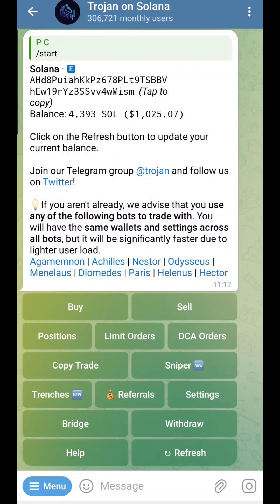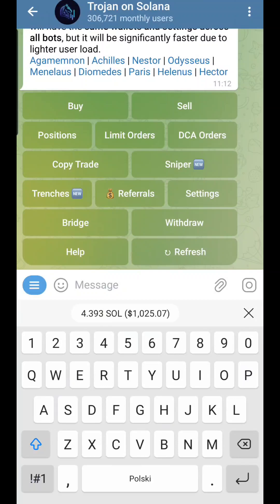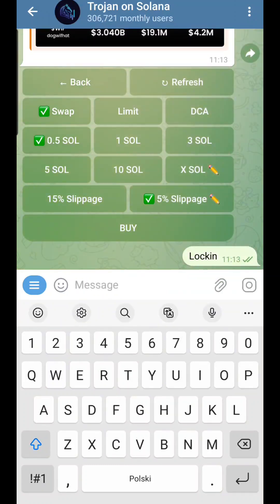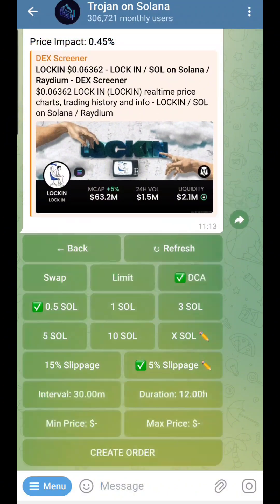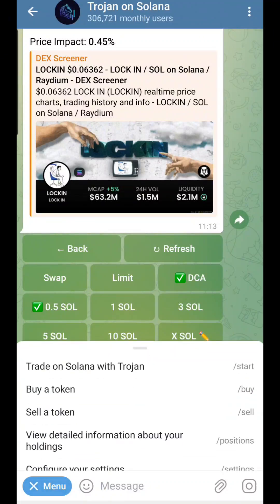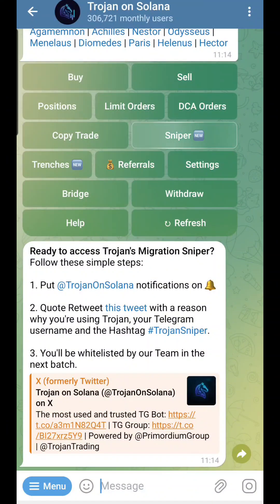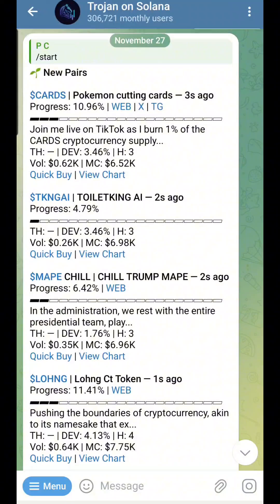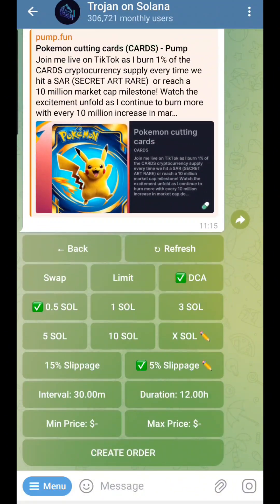Snipe Meme Coins on Solana - Trojan Bot Trenches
Trojan Bot is the fastest Telegram bot that allows you to snipe meme coins on Solana.

In this video I show how to use Trojan bot on Solana and its new features like Sniper and Trenches.